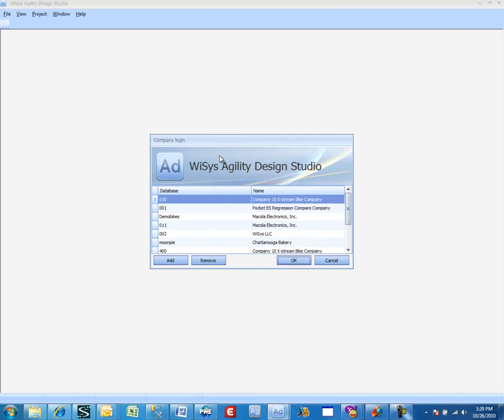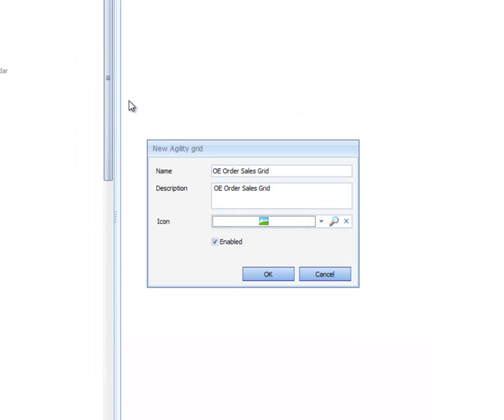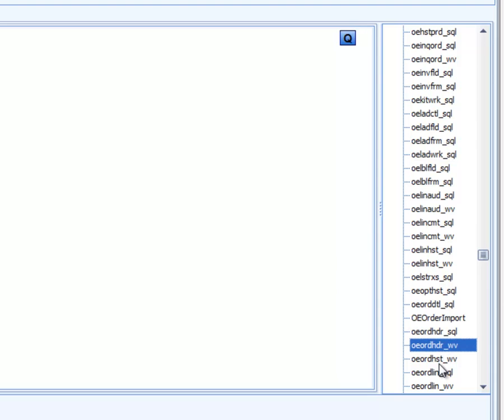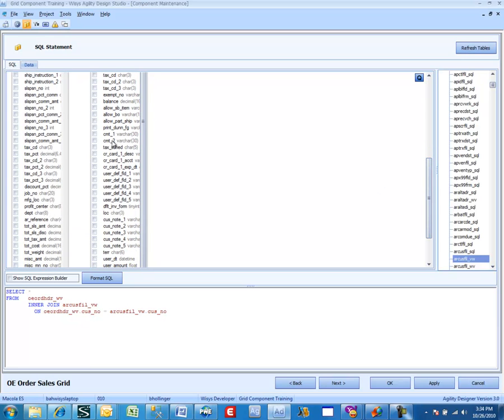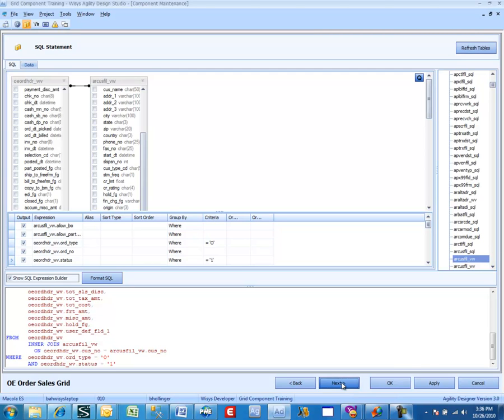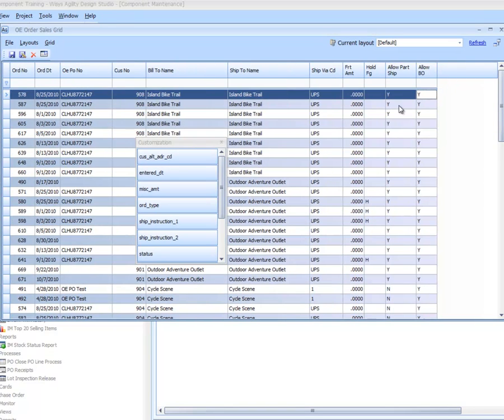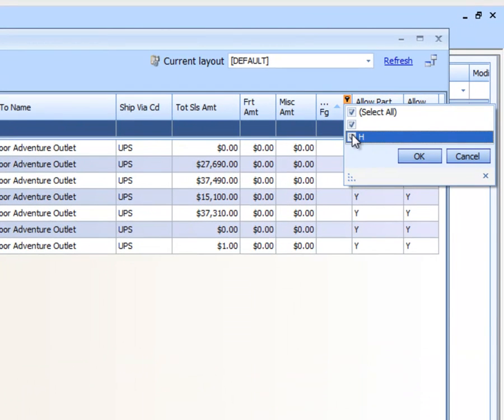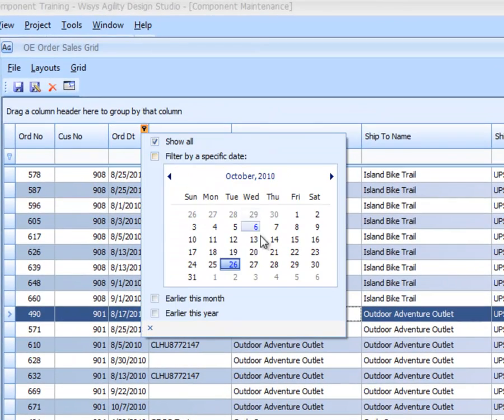WiSys Operational Performance Management (OPM) - Grid Component Training - Simple Grid